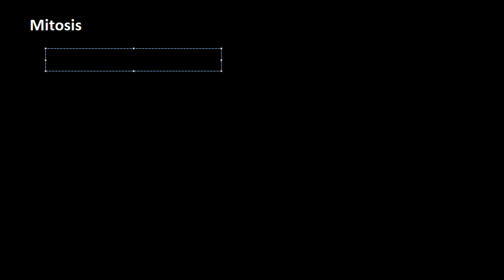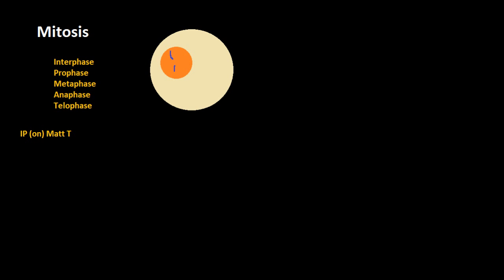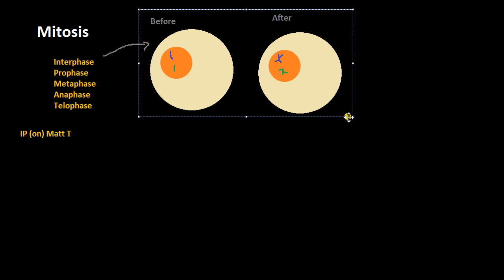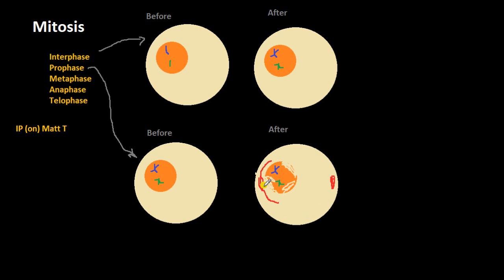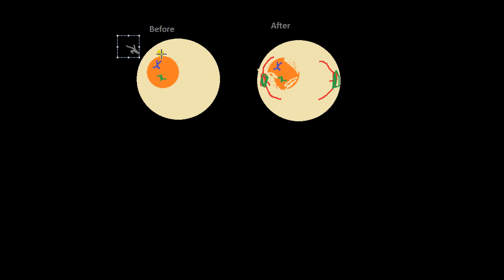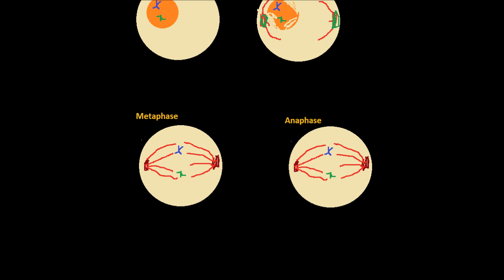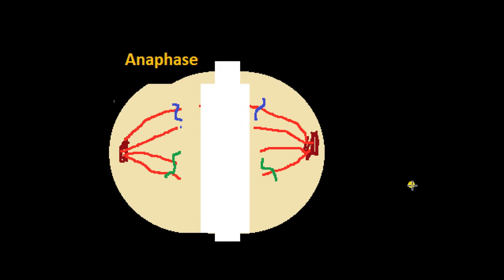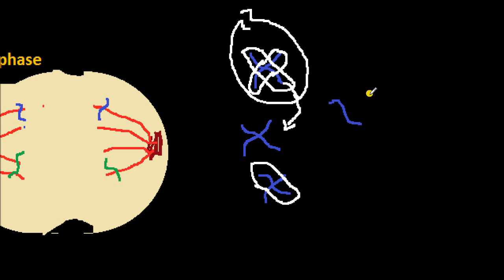Mitosis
What is mitosis? This is mitosis. And the steps of mitosis.